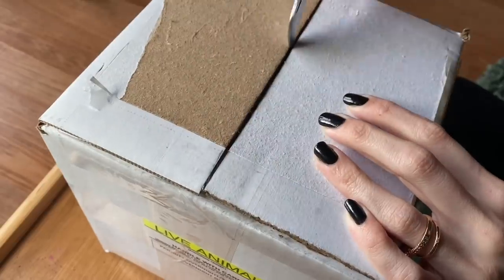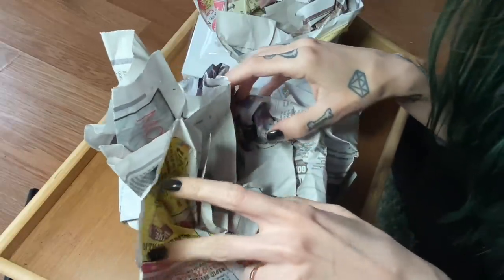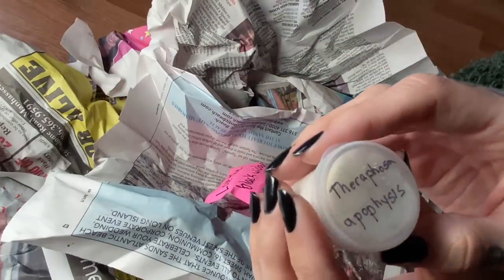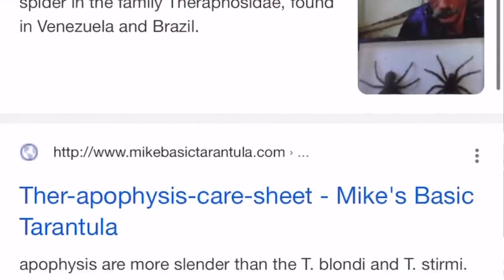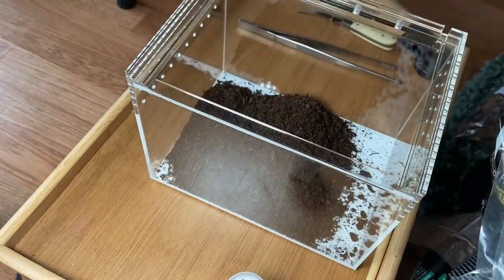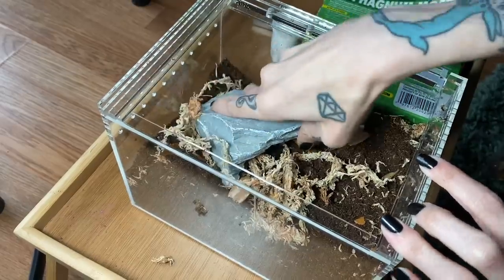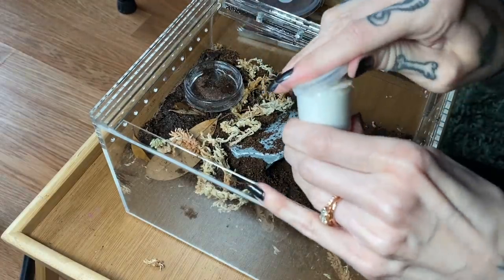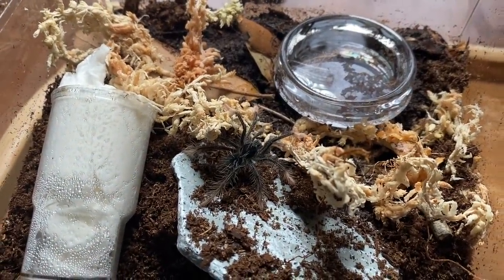who sent me THIS!?.. bird-eating TARANTULA unboxing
In today's video we have a rather unplanned unboxing, where I have no idea what's in the box or even who sent me this!

Some recommended vendors:
Tom Patterson
Fanghub Tarantulas
Mostly Reptiles